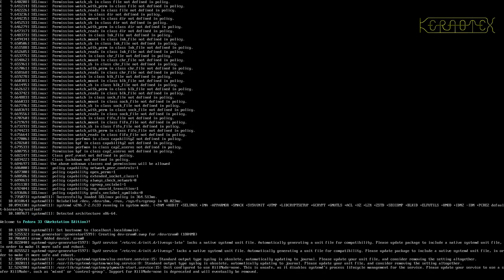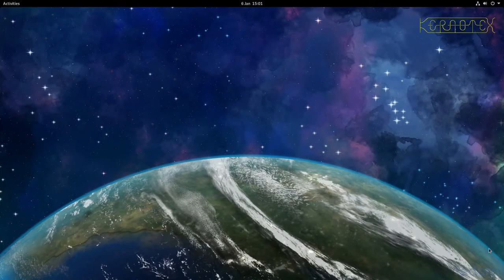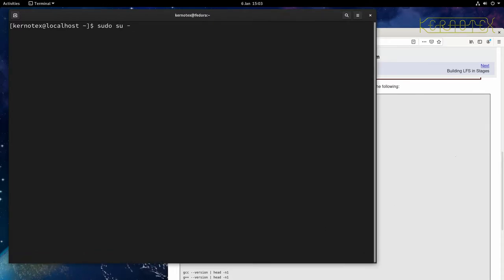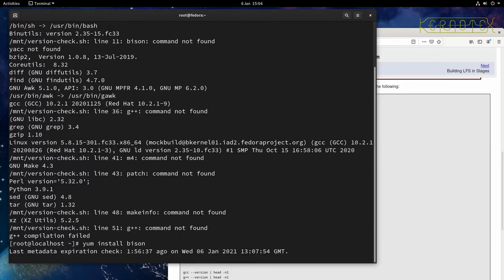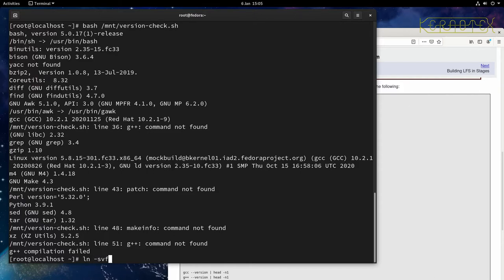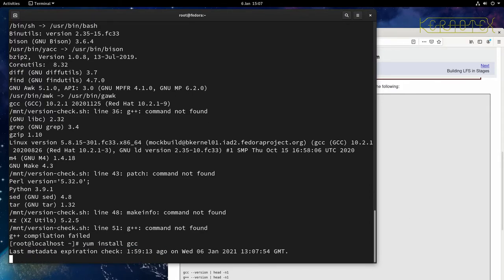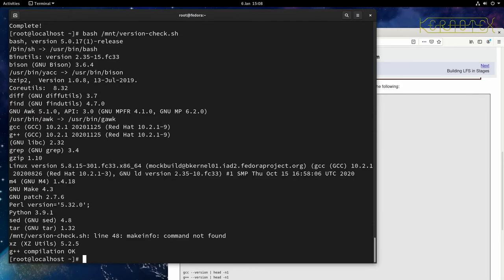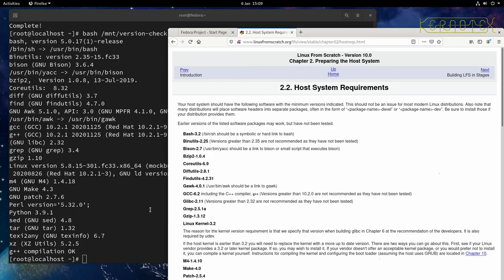Fedora Workstation 33 LFS Host System Requirements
How to configure Fedora and install packages to fulfil the prerequisites as specified in the Linux From Scratch book, Chapter 2.2 - Host System Requirements.